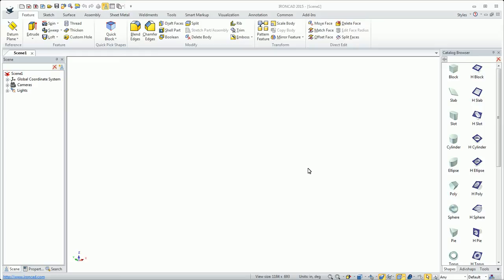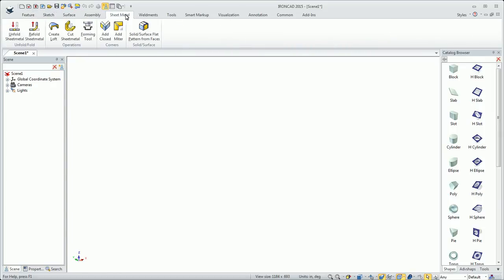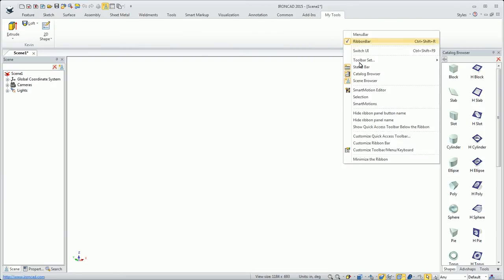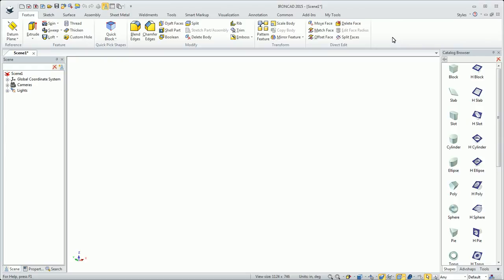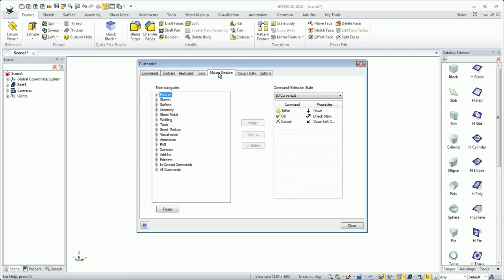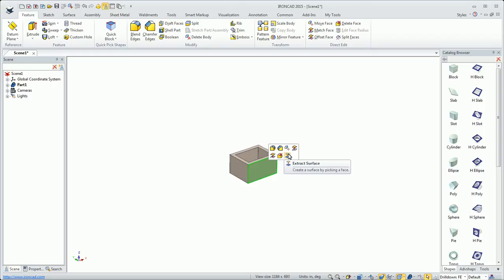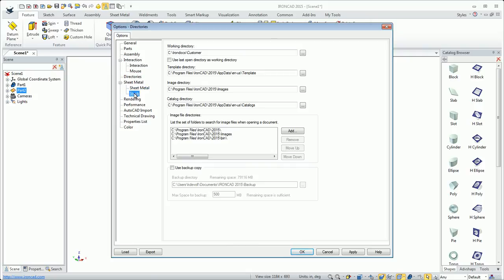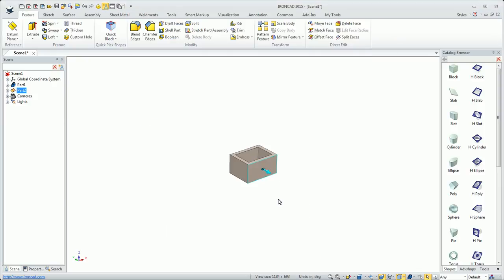Customization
This video will show you how to customize the IronCAD User Interface, set various options and edit the Sheet Metal Stock Table.